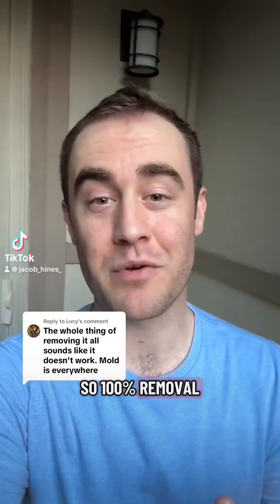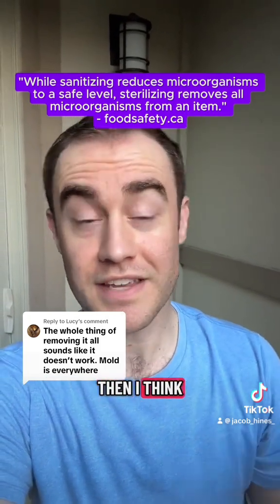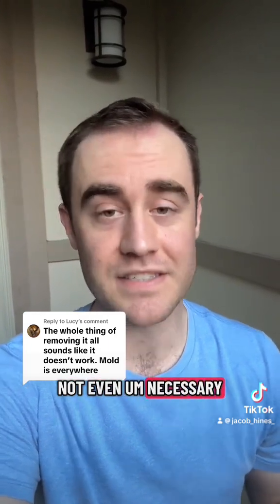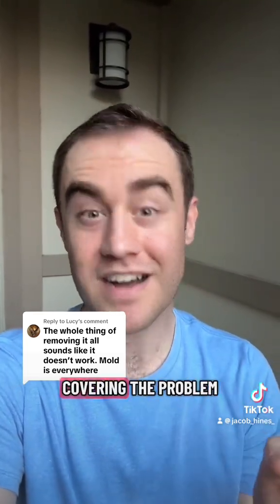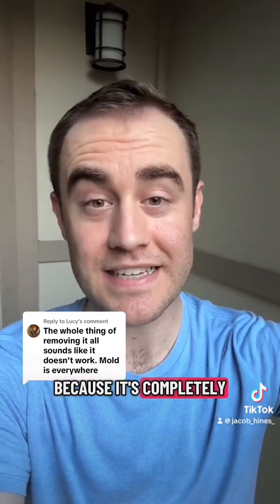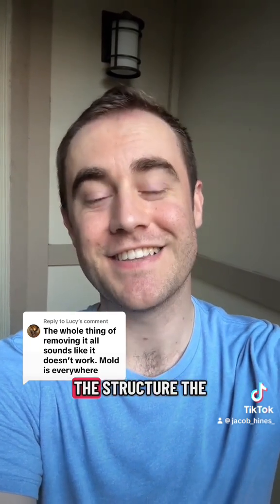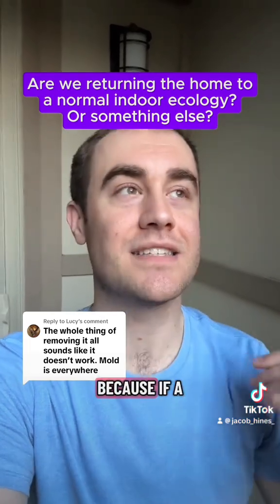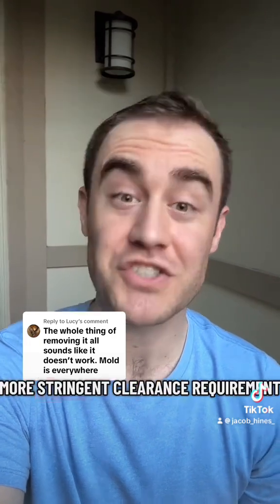Mold is everywhere. Can we really remediate it?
Replying to @Lucy You raise an interesting point. Can we really “remove” mold? Mold is everywhere, but the quantity, identity, and location of mold contamination makes a big difference. Successful remediation doesn’t require sterilizing an entire house, but it does require REMOVAL of contamination.